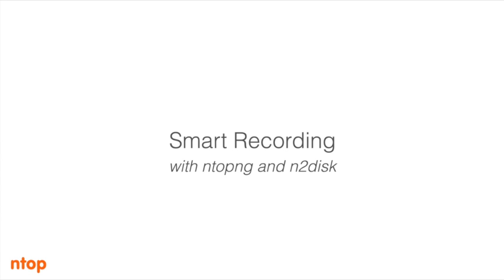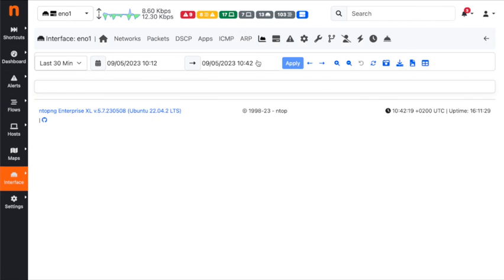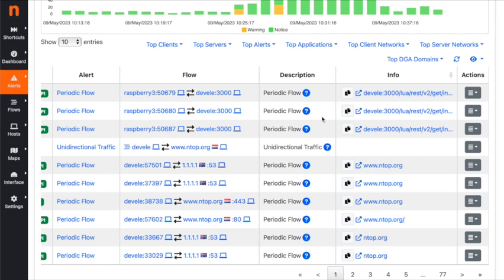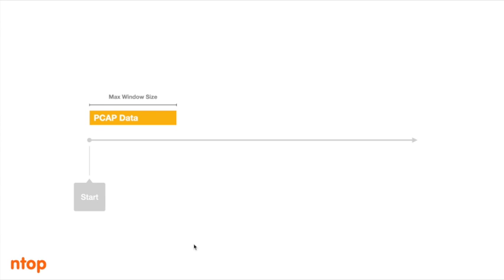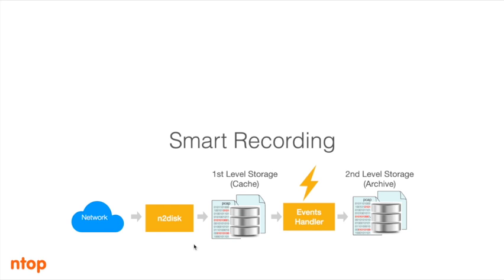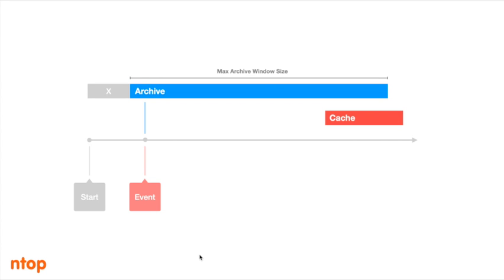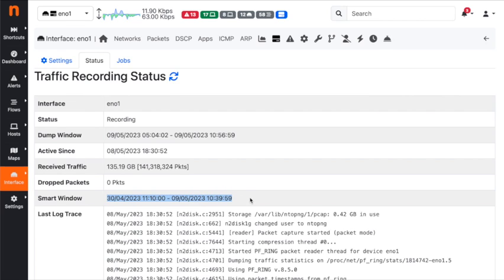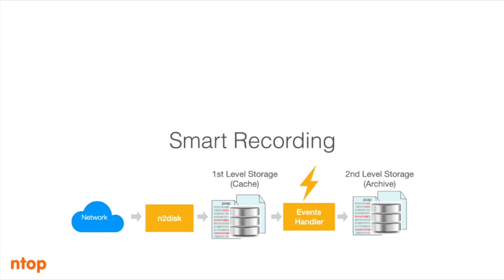Smart Network Traffic Recording with ntopng and n2disk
This tutorial introduces the new Smart Network Traffic Recording support available in ntopng and n2disk and shows how to enable, configure and use it.

Background:
Continuous network traffic recorders are applications (or appliances) that write network traffic on disk. In case of issues (e.g. security breach or network outage) they enable network and security analysts to go back in time and see how a problem originated. The main limitation of this practice is that a lot of data it is written to disk even when there is nothing special happening on the network. Similar to the evolution of surveillance cameras that implemented “motion detection” to trigger recording when some meaningful even happen, this is to introduce a similar concept for network packet recording. Namely, we now enable (this is a configuration option) the ability to record network traffic only if relevant activities are detected (call it “network motion detection” if you wish): less disk space used, more data recorded, faster data access as non relevant data is discarded. Contrary to “motion detection” where recording starts the a motion is detected, in smart packet recording we have implemented a mechanism (through a technique called “extract on recording“) that allows us to start recording before the security event is triggered, and so give people the ability to see how everything started and not when the problem is already in place. Below we show how nDPI/ntopng (and Suricata via ntopng) trigger smart recording, but soon we want to extend this facility to other third party security applications that can trigger recording in n2disk.